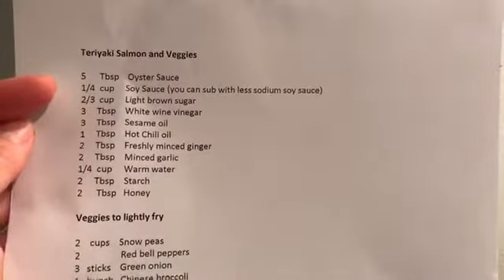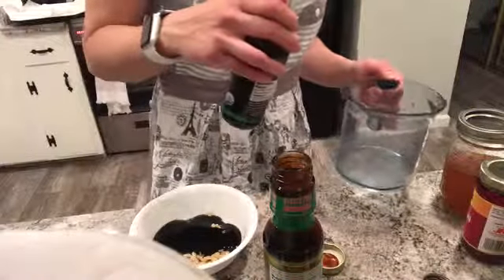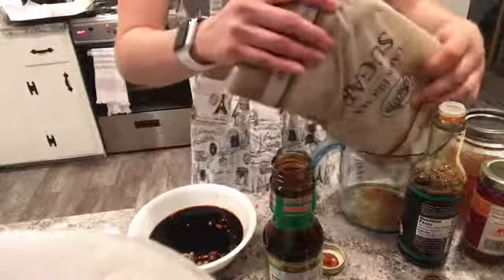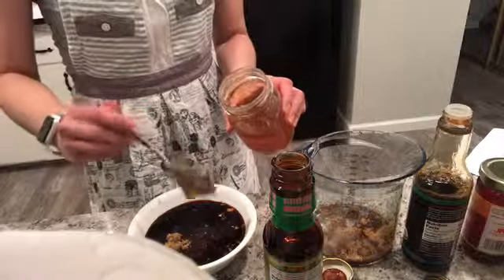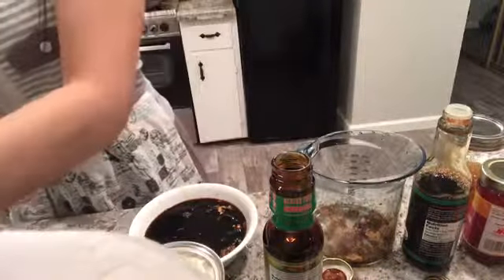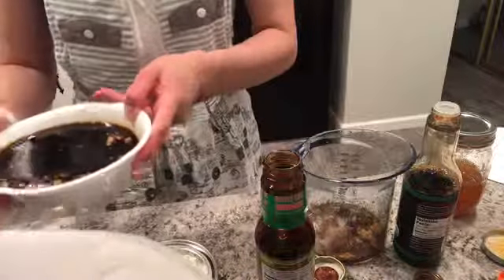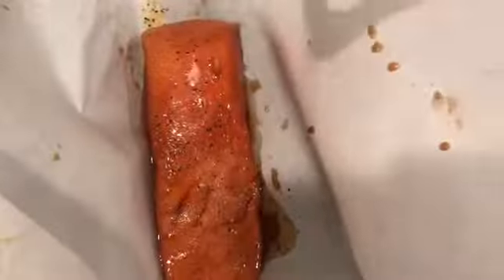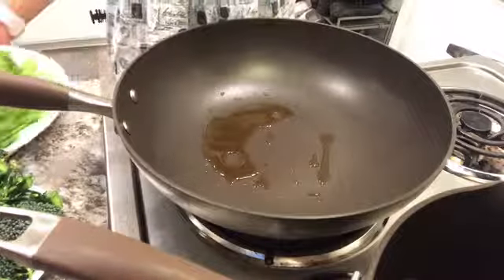Teriyaki Salmon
How to make Teriyaki Salmon